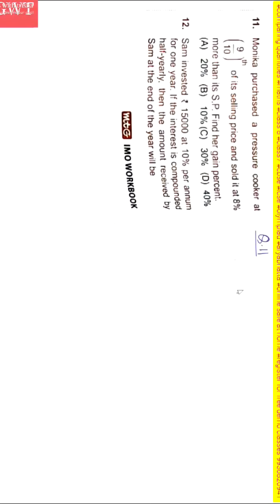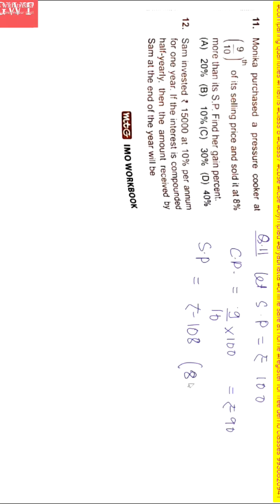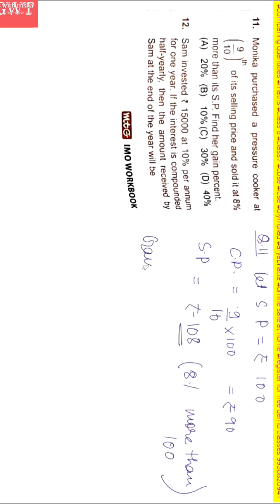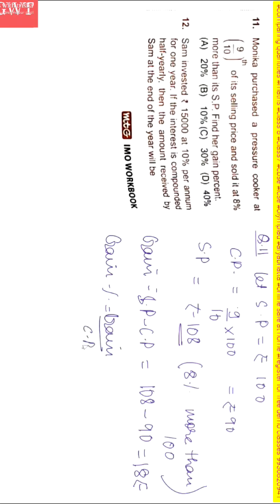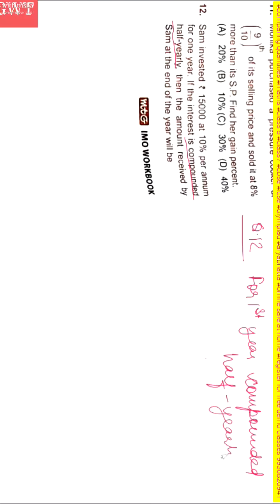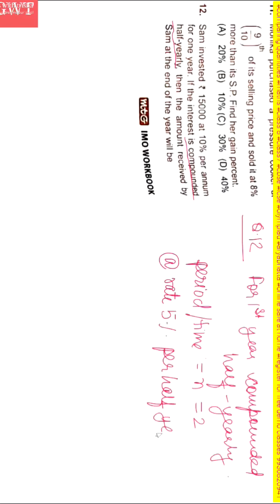comparing quantities question